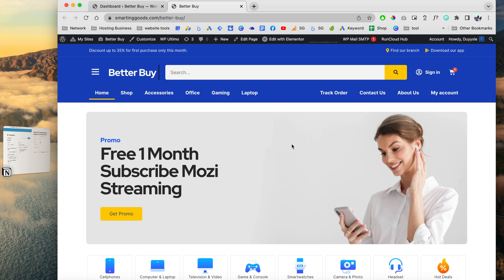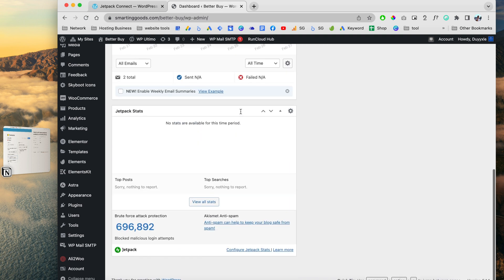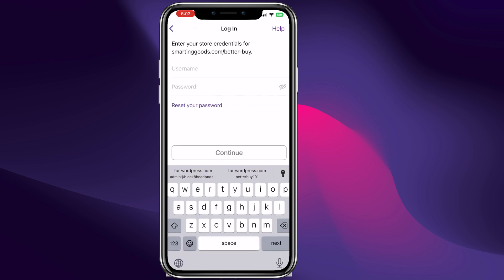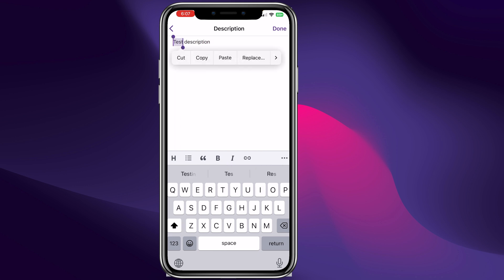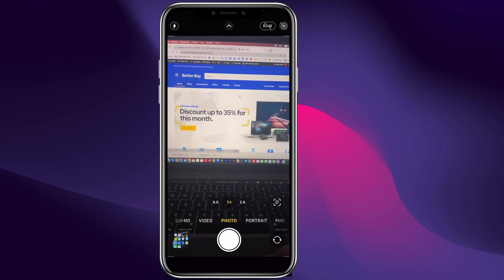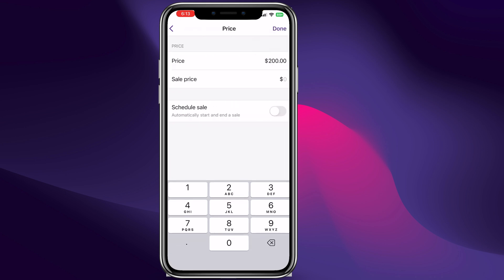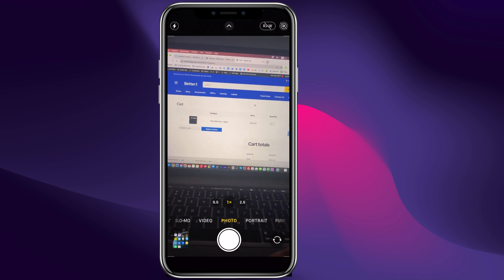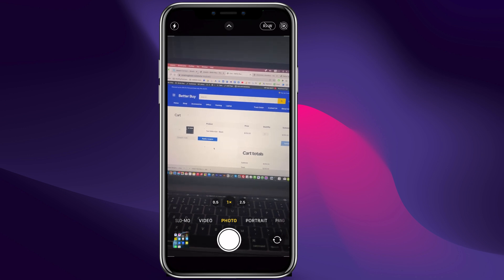how to add woocommerce products using mobile phone | Smarting Goods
Learn how to easily add WooCommerce products using just your mobile phone in this step-by-step tutorial video. From product details to images and categories, you'll discover how to create and publish new products on your online store on-the-go, no computer required! Optimize your e-commerce workflow with this convenient and practical guide. Watch now!

**Custom Website Design & Advertisement services **